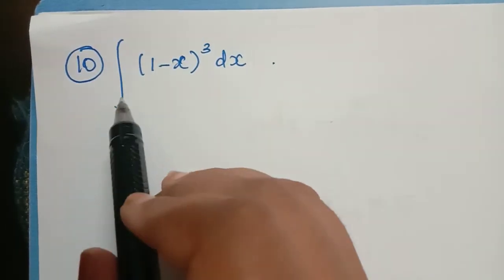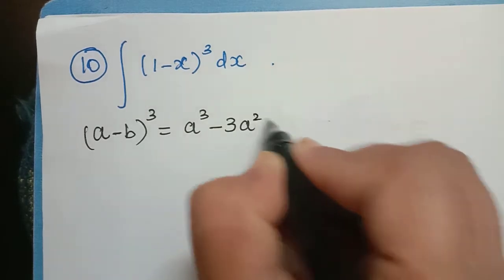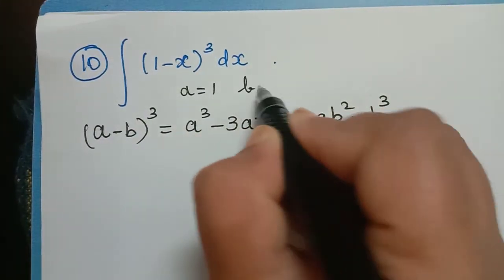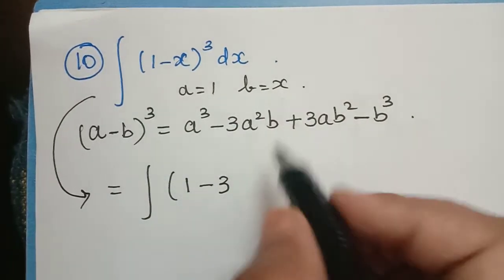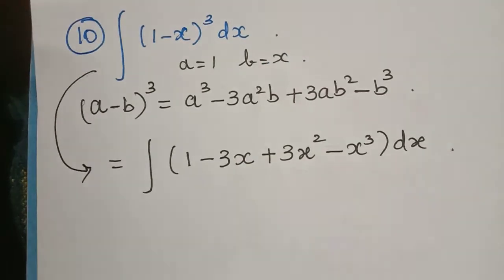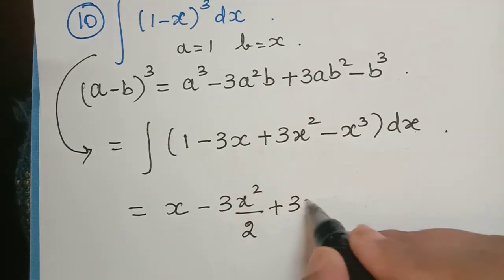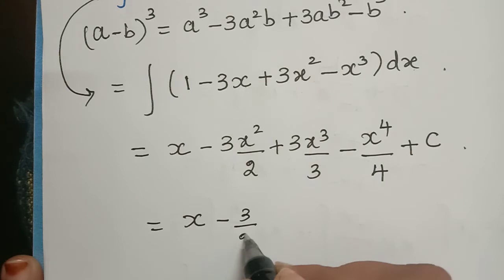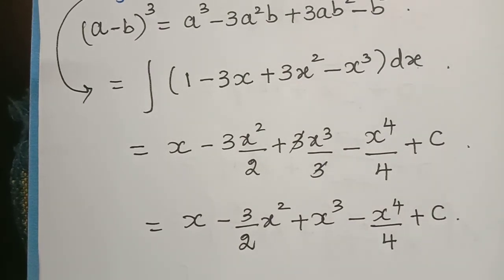INTEGRATION PROBLEM 10